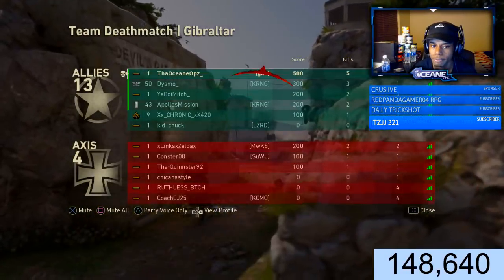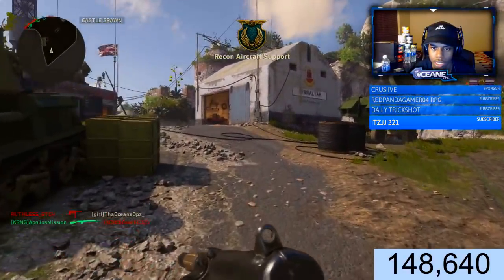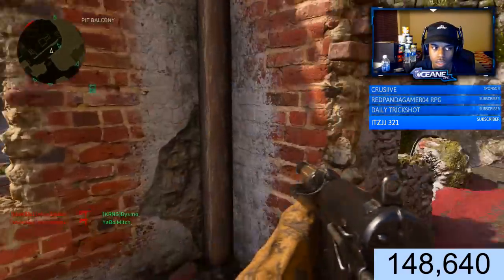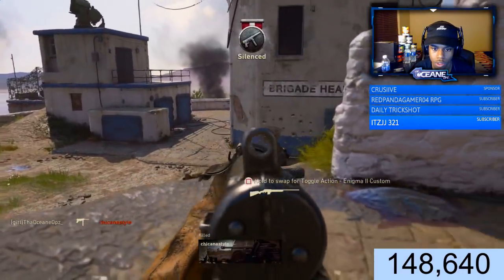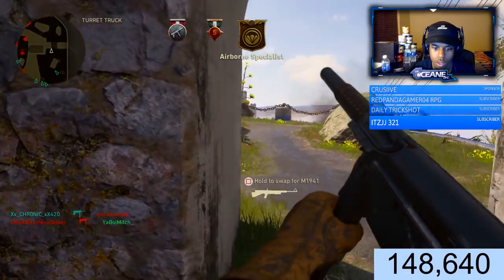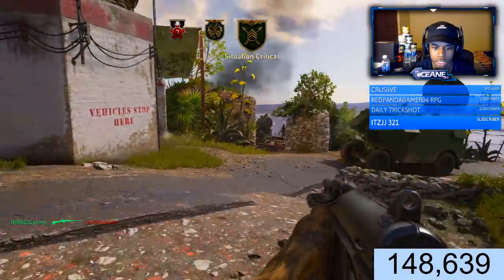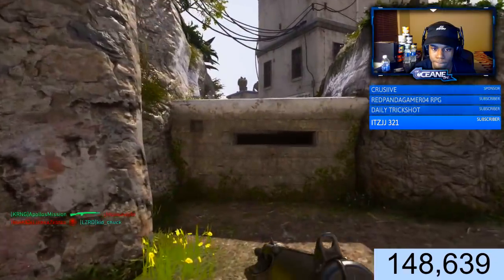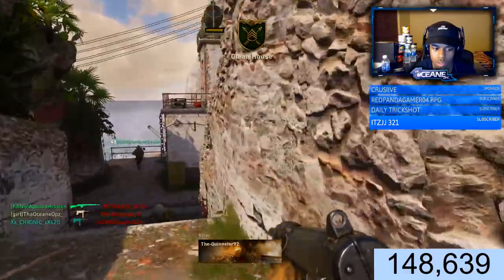BEST CLASS SETUP For LOW LEVEL PLAYERS IN COD WW2! HOW TO RANK UP FAST IN CALL OF DUTY WW2 (COD WW2)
Leave a LIKE for the BEST CLASS SETUP For LOW LEVEL PLAYERS IN COD WW2! HOW TO RANK UP FAST IN CALL OF DUTY WW2 (COD WW2)